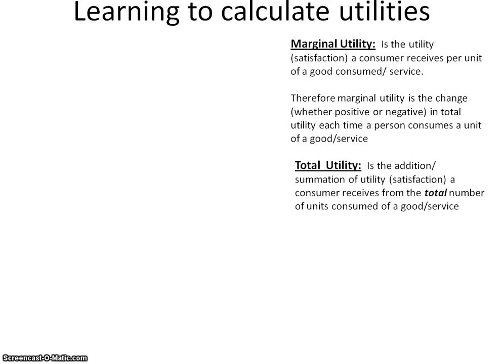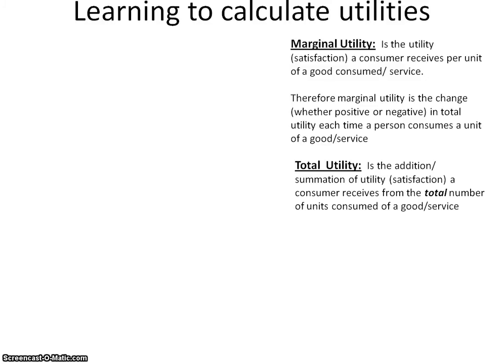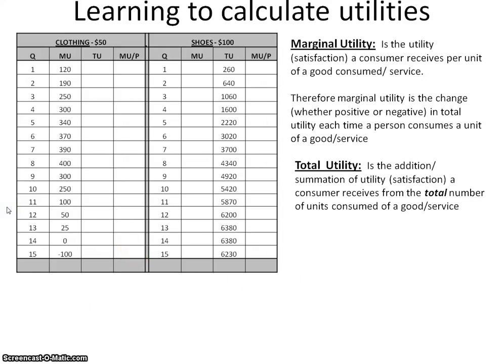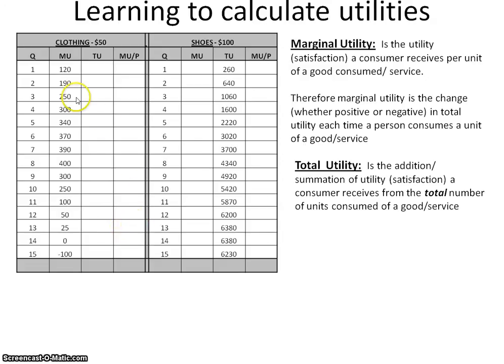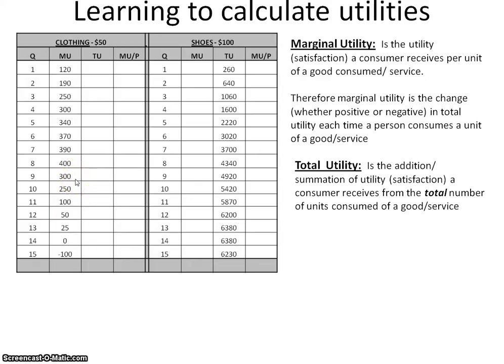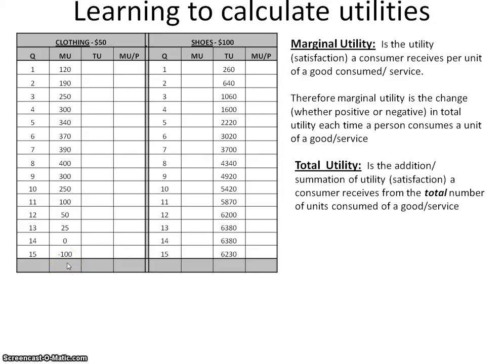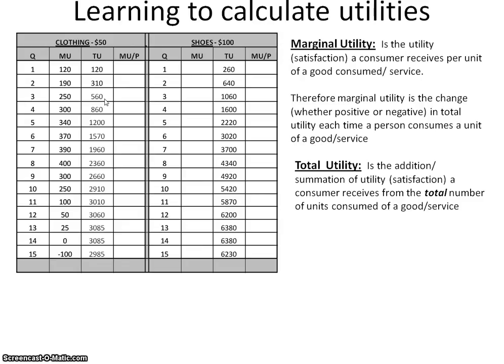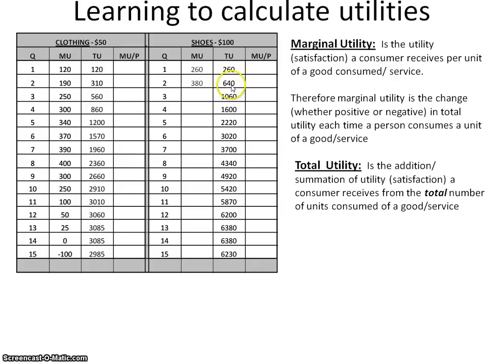Cardinal Utility - Calculating Utilities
This video session is about illustrating the process of calculating utility.